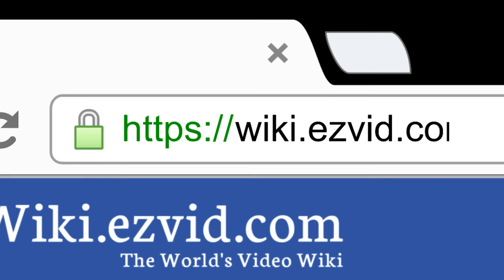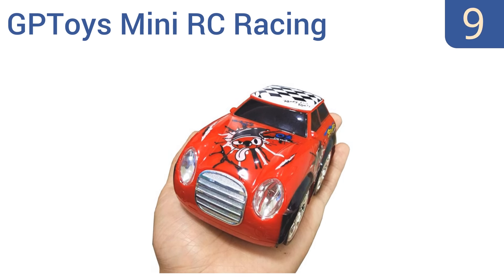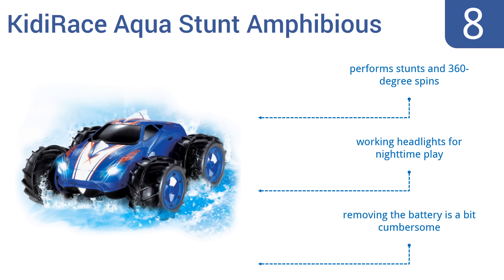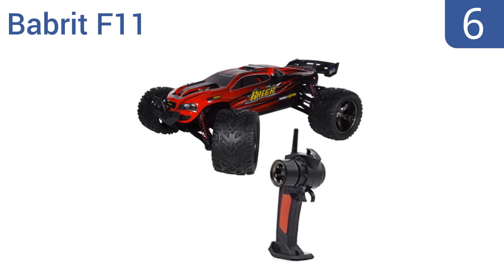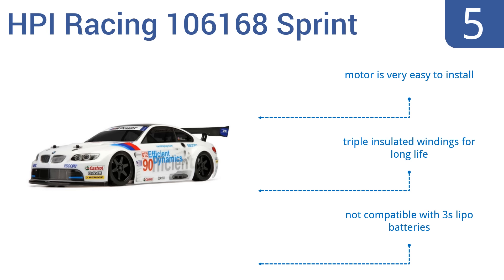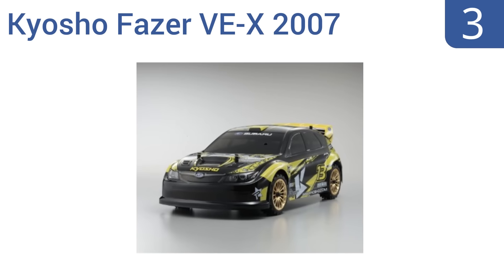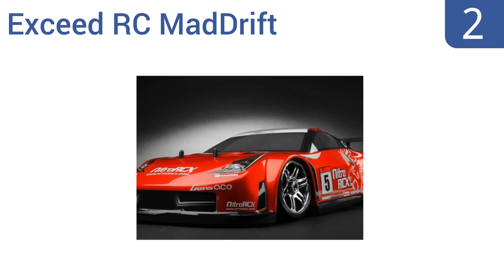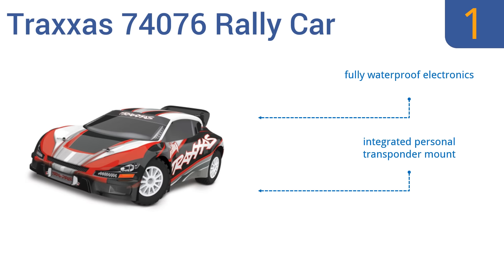10 Best RC Cars 2016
Rc Cars  Reviewed In This Wiki:
Midea Tech Lamborghini Sesto Elemento
GPToys Mini RC Racing
KidiRace Aqua Stunt Amphibious
Redcat Racing Lightning EPX Pro
Babrit F11
HPI Racing 106168 Sprint
Vaterra Ford Mustang V100-S
Kyosho Fazer VE-X 2007
Exceed RC MadDrift
Traxxas 74076 Rally Car